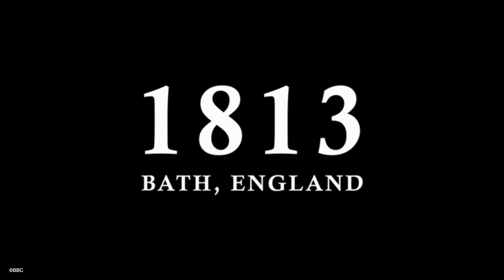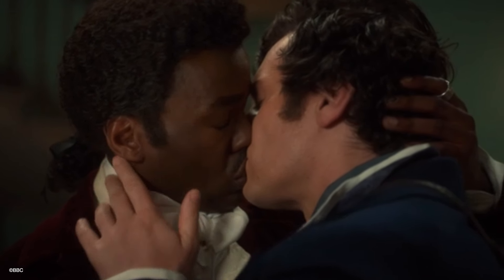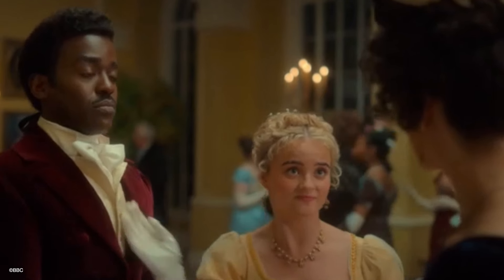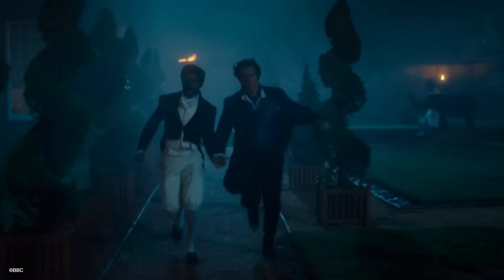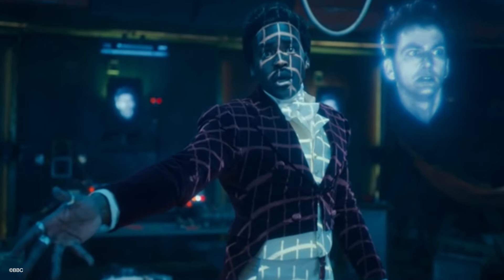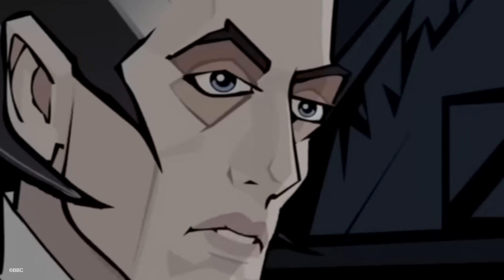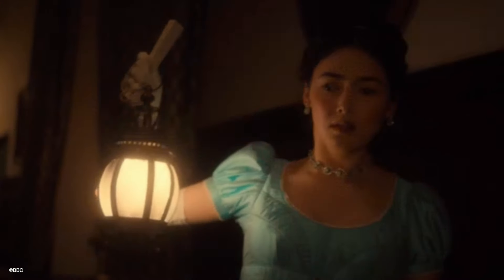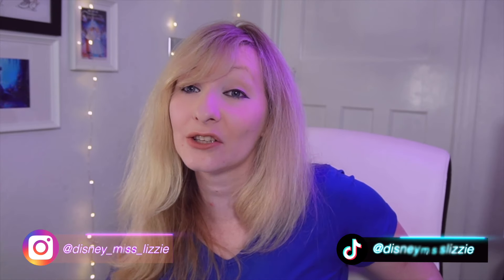Rogue Review: Swoon or doom?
It's time to head over to 1813, where a Bridgeton scandal is rapidly approaching the Doctor, Ruby and the mysterious gentleman, Rouge.
Filled with decadent costumes and high-societal gossip, but did it reach the high Doctor Who mark? Check out the review to find out.

Follow on TikTok: disneymisslizzie